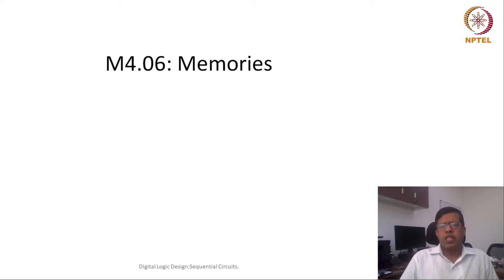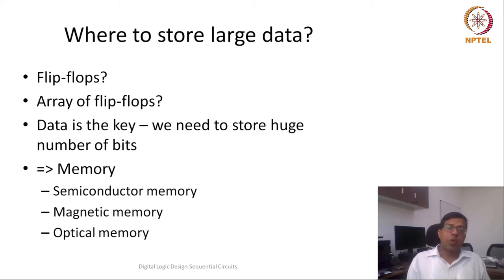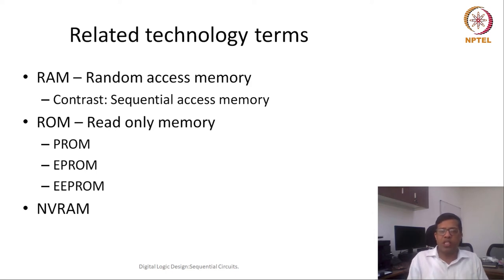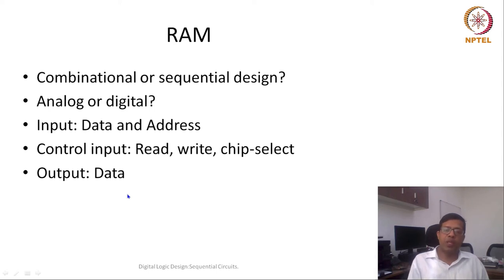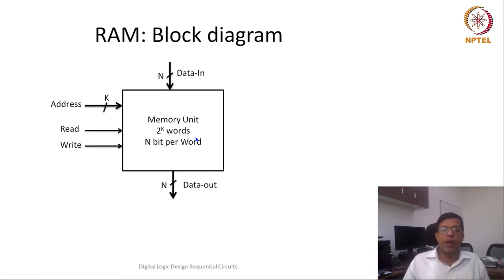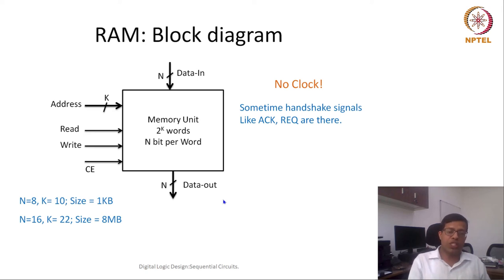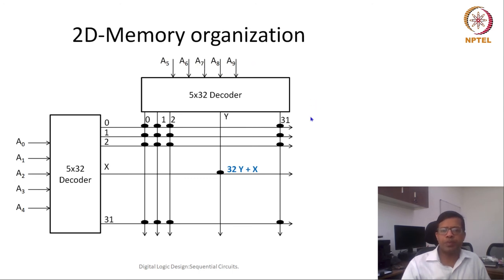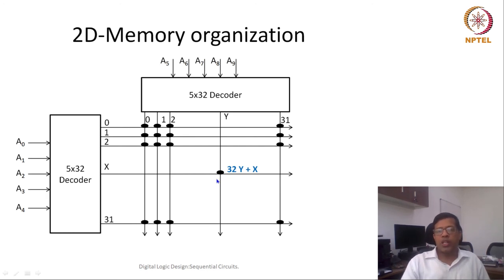Memory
Different type of RAM, RAM terminology, RAM design overview, 2D memory organization, Verilog model of Memory